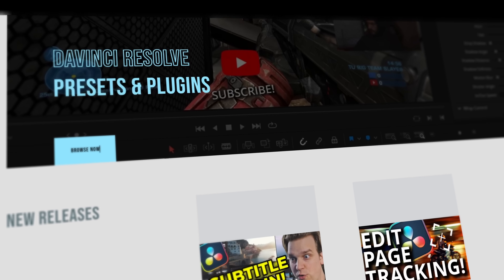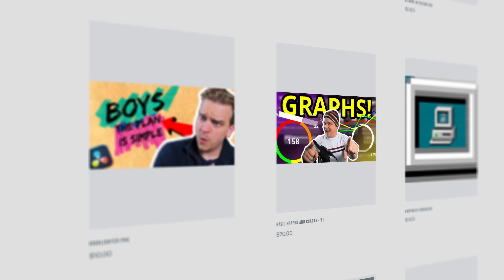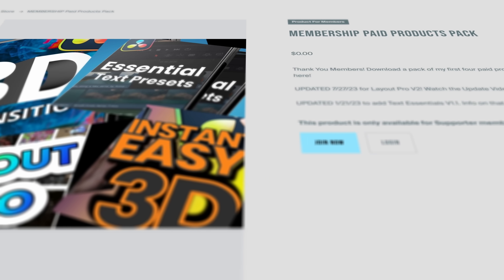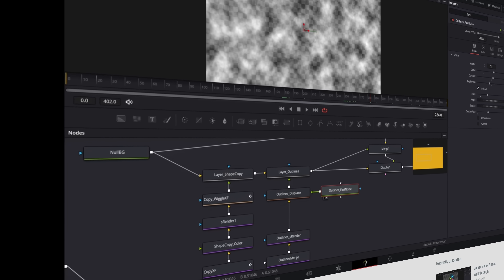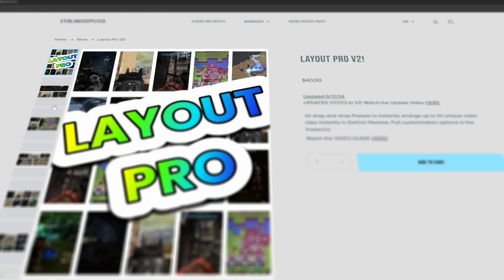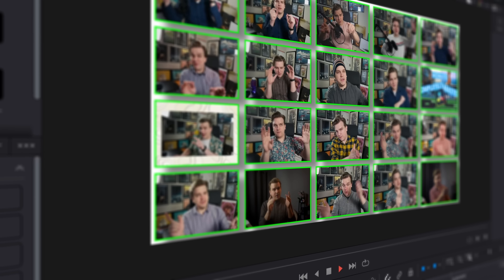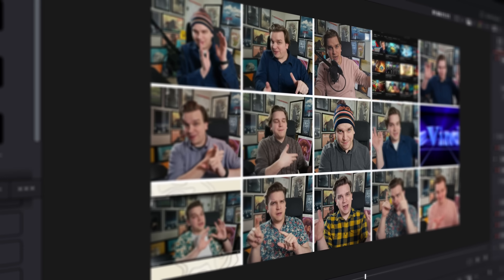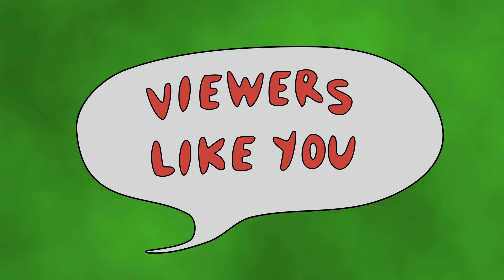What YOU Want To See in DaVinci Resolve 20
DaVinci Resolve 20 (or 19.5) is coming soon. Let's talk about your most highly requested features and bug fixes! and I guess AI.

Dozens of free Plugins and Presets for DaVinci Resolve available

00:00 - New Feature in DaVinci Resolve 20
00:48 - Lightning Round
04:35 - AI in Resolve
07:04 - UI Customization
08:22 - Keyframing
09:53 - Macro Editor/Edit Controls
11:27 - Text Formatting
11:48 - Auto-Captions
12:51 - Vector Graphics Support